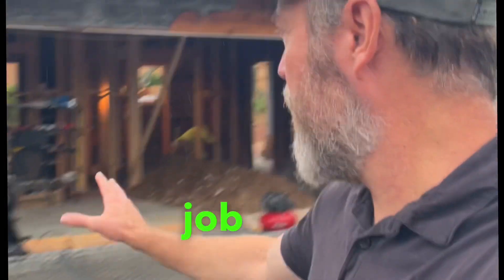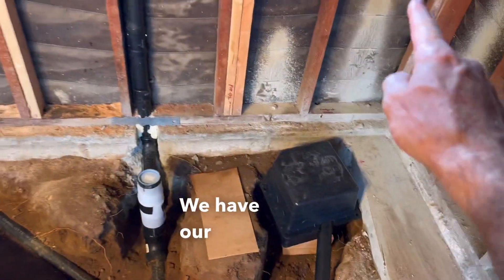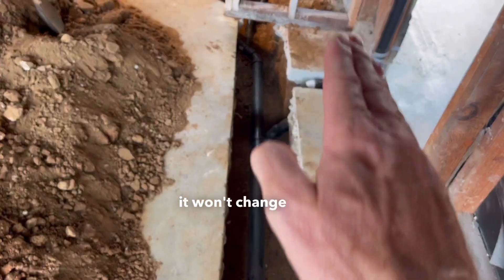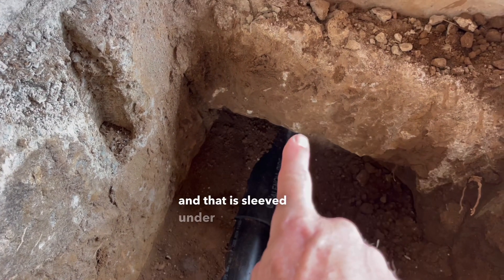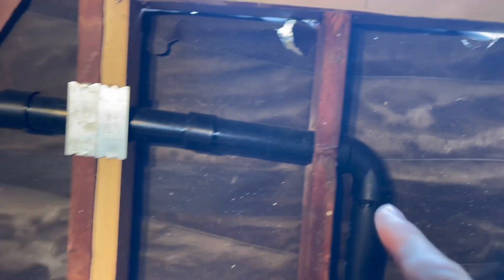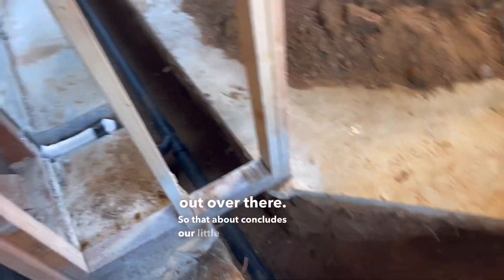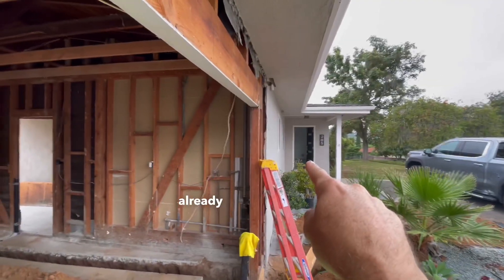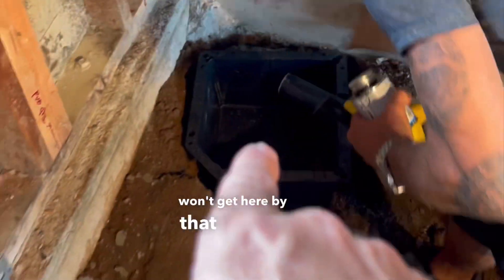Garage to ADU; Underground Plumbing Show & Tell.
Join us on a Walk through of the underground plumbing of a garage conversion project! In this video, we take you step-by-step through our underground plumbing installation for an accessory dwelling unit (ADU). We discuss some code requirements and techniques for underground plumbing, including the importance of long and short sweeps, proper venting with underground and above-ground sweeps, strategic clean outs, and the significance of securely embedding pipes in dirt to prevent movement. As the ADU progresses, we'll also share our plans to transform the garage into a stunning living space. We will level the angled garage floor through a concrete overlay. Don't miss this informative and exciting episode as we unveil the vital aspects of underground plumbing and the evolution of converting the garage into a remarkable ADU!